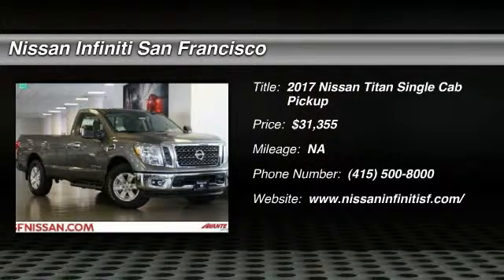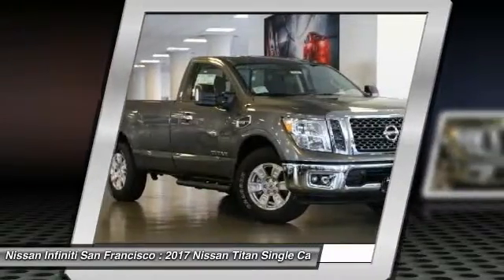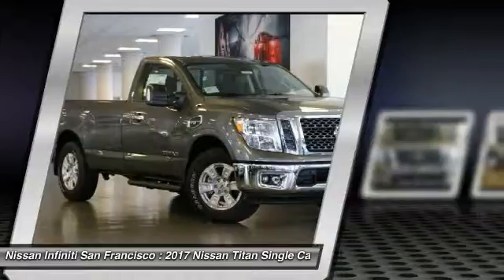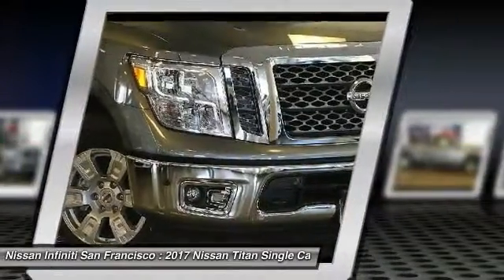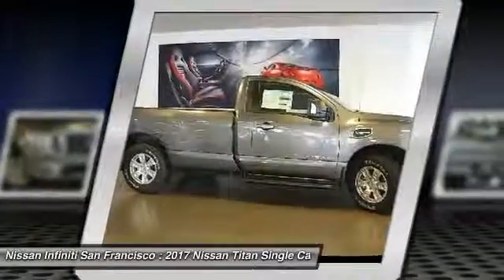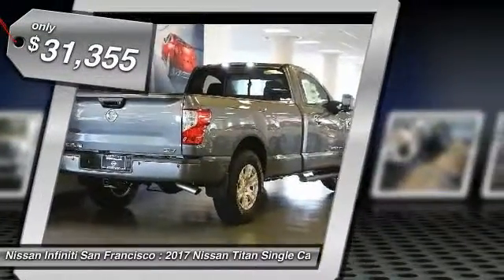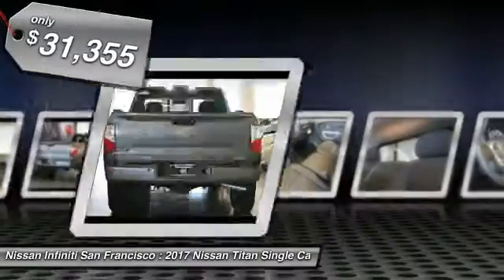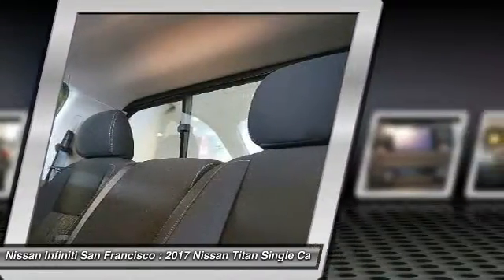2017 Nissan Titan Single Cab San Francisco CA N8387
2017 Nissan Titan Single Cab  - Stock#: N8387 - VIN#: 1N6AA1R77HN518223

Check out this 2017 Nissan Titan Single Cab.   Price includes: $500 - Nissan Customer Bonus Cash. Exp. 01/31/2017, $3,500 - Nissan Customer Cash  - National. Exp. 01/31/2017 The Special Internet Price is $31355. Contact the dealership today.